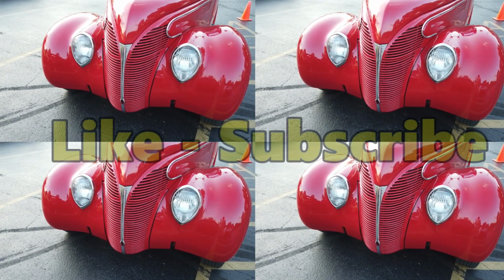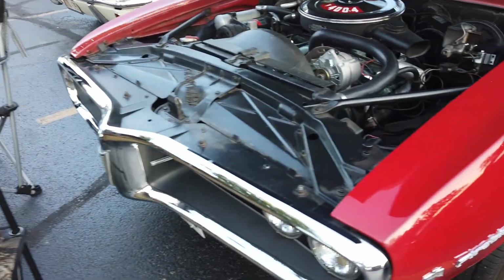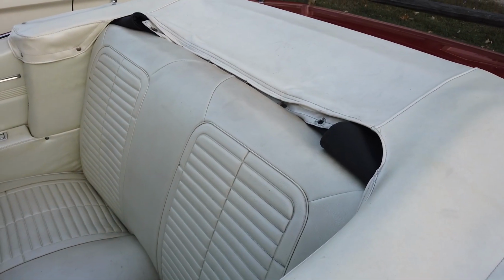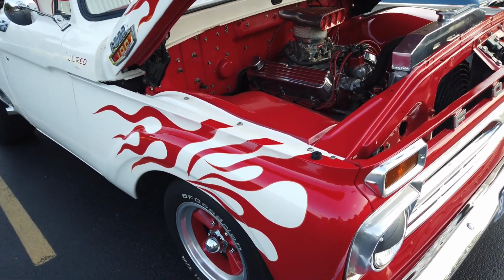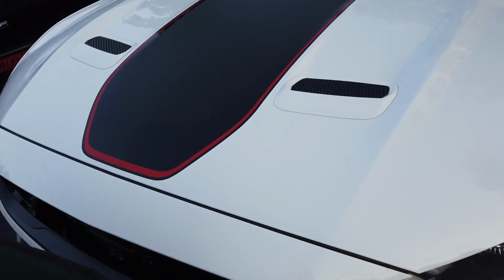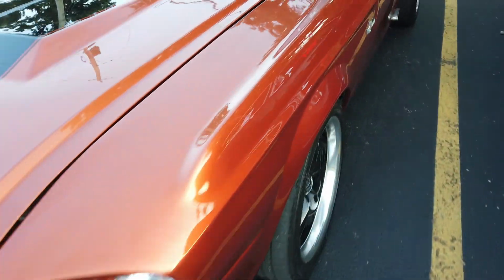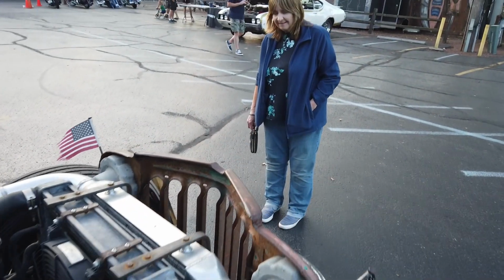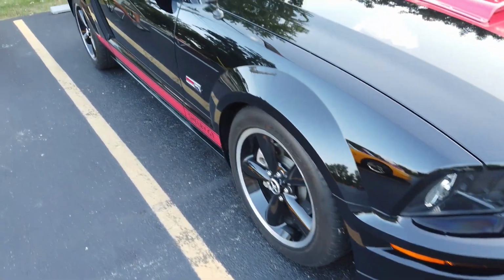Classic Car Show from Port Barrington Illinois - Land Cruiser Midwest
A midwest  based channel that brings you to the heartland where
folks relax and go with the flow while eating really well .
This is Not your stereo typical Las Vegas channel - no this is much better folks !!
Like Comedy , humor and Satire ?
Do you like Cheese, Hotdogs and Pizza ?
Hey - those  are the speciality of our Channel
This is a clearly an opinion based show for 18+ adults only.
Come and join us for some excitement and adventure !!!